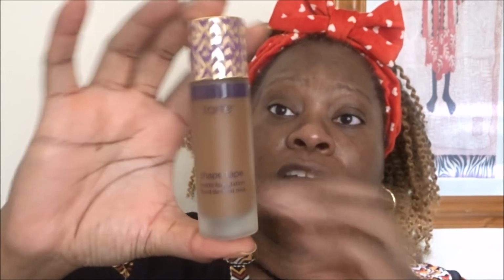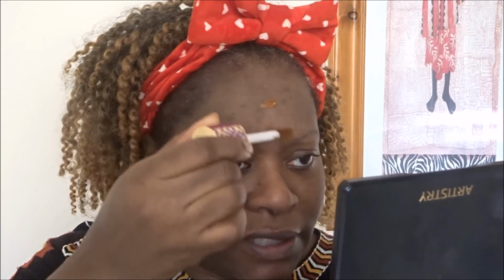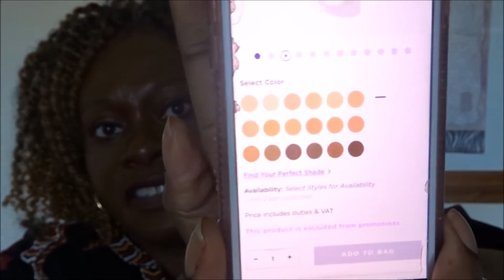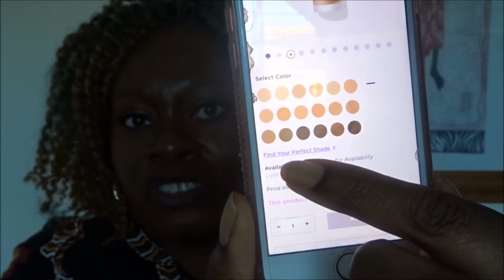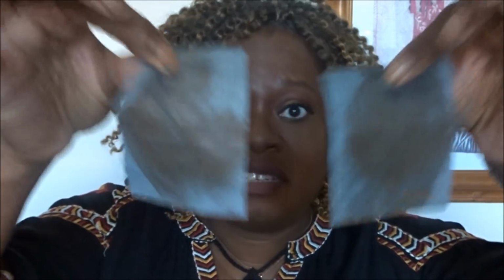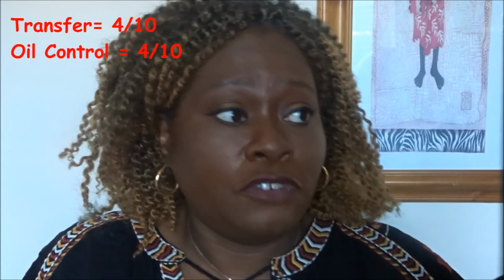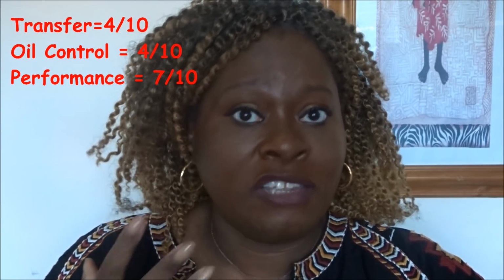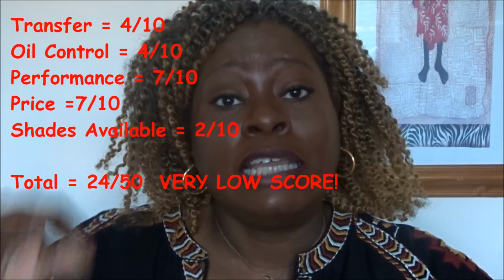Tarte Shape Tape Matte Wear Test on Oily Skin Rich Sand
I've taken the decision to review the "Foundation That Must Not Be Named".

Shop through Quidco and you can earn cashback on every purchase. Join me here, it's simple and free!

To enter:
3. What improvements or changes would you like to see to my channel

The winner will be drawn from a hat by my little niece once I reach 1000 subscribers.  Once I have obtained their address details, I will announce the winner on Youtube and Instagram.

PRODUCTS WORN IN THI VIDEO
PRIMER  Fenty Beauty Soft Matte
                 Becca Ever Matte Poreless
COLOUR CORRECTOR -N/A
FOUNDATION- Tarte Shape Tape Matee in Rich Sand
UNDER EYE HIGHLIGHTER - Tarte Shape Tape Concealer in Rich
UNDER EYE SETTING POWDER - Sacha Buttercup Powder
CONTOUR - Matchstix in Espresso
BLUSH - Marena Beaute -Terre Rouge
HIGHLIGHTER - Laura Geller Iluminating Gelato Gilded Honey
BROWS - BH Cosmetics Waterproof Brow Pencil in Brunette
EYELINER - LA Girl Gel
EYESHADOW - Nyx In Your Element palette- Earth
LIPINER - Mac Chestnut
Lipstick - Stila Stay All Day Liquid Lipstick in Ricco
SETTING POWDER - Maybelline Fit Me Matte+Poreless in 360 Mocha
SETTING SPRAY - Skindinavia Makeup Finishing Spray

PREVIOUS VIDEOS YOU MAY BE INTERESTED

Almost Original (Instrumental)  by Joakim Karud